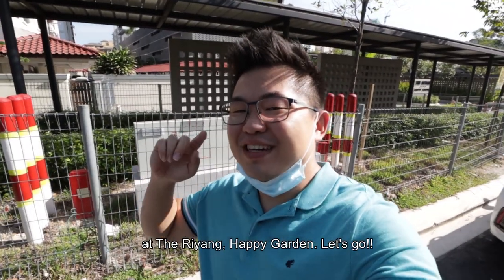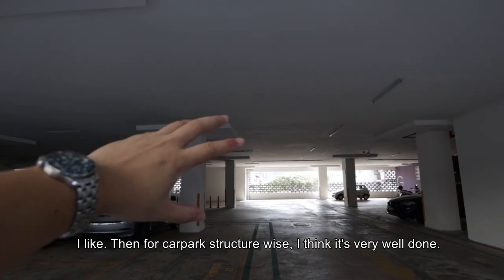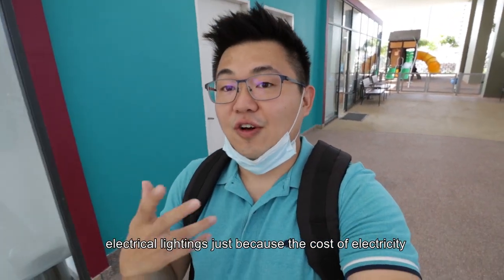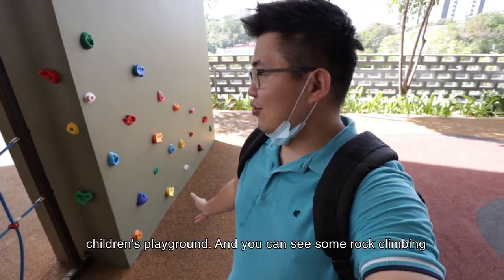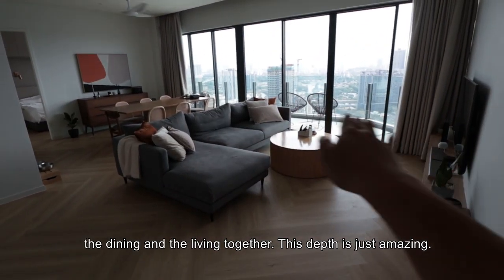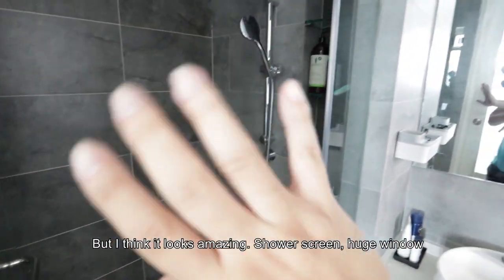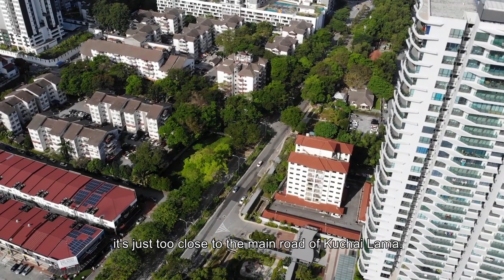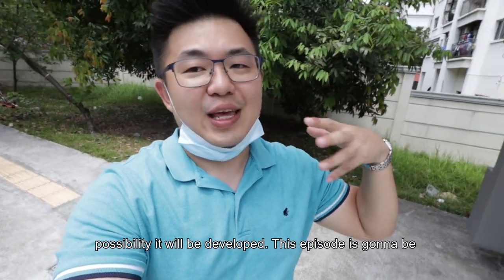PROPERTY REVIEW #152 | THE RIYANG, KUCHAI LAMA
Located in between Sri Petaling, OUG, and Old Klang Road, this project is well connected to multiple different highways. Besides the connectivity, the matured population and environment are also part of the charm of the location. Since this is an old address, all infrastructures and amenities are very complete.

However, that might cause congestion as the roads are having a tough time catering to the rising population. That also created an unpleasant experience of turning into the project from the road, but the developer pushed in the building line to allow a better transition space for the residents.

Personally I really admire the passion of this developer and it's demonstrated in several areas. Firstly, I don't think the park at the entrance is part of the requirements but they did it anyway. They dressed up the walkway along with the bus stop. They responded to the residents when they are not satisfied with the certain portions of the building. And what surprises me the most is when I hear that the director handovers the unit personally to the buyers. *respect!!

Also, I like their practical approach to design. Most of the spaces are natural ventilated. Details are constructed with minimal need of maintenance. Plus they adopted friendly designs catered for handicaps, elderlies and children. After bumping into several residents during the visit, I can feel the result of their hardwork and the team should feel proud.

Thank you so much to the couple who invited me to their lovely, well designed home. So much love!!